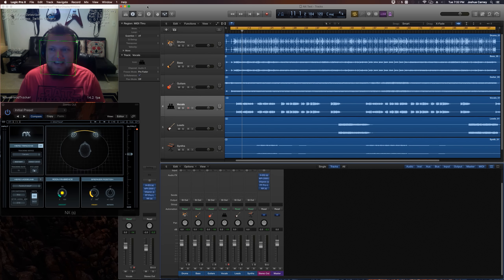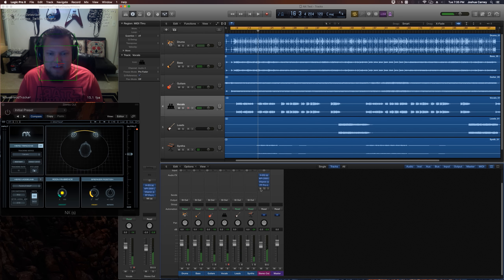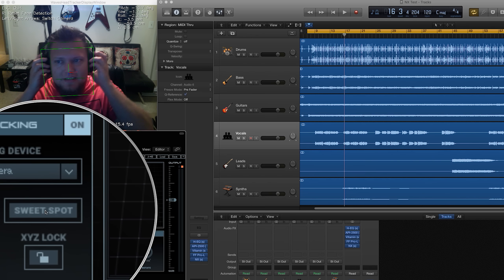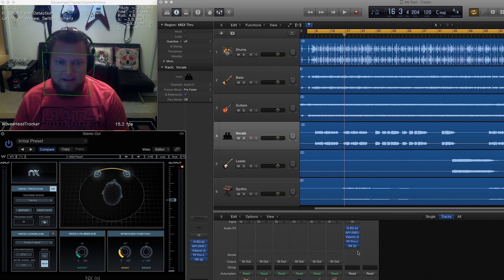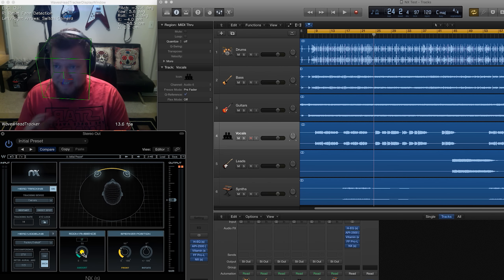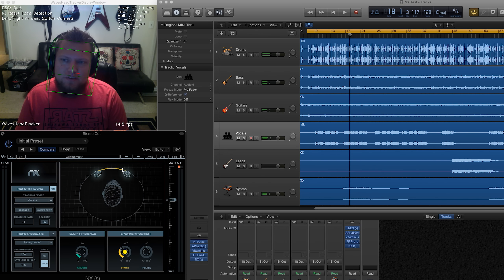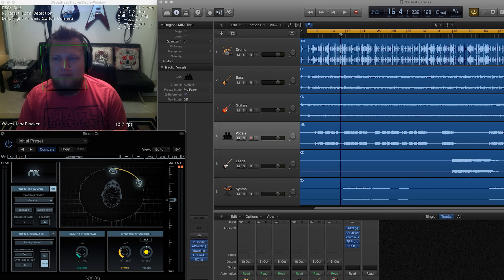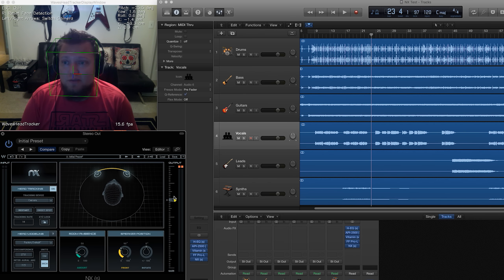Waves Nx Virtual Mix Room - First Impressions